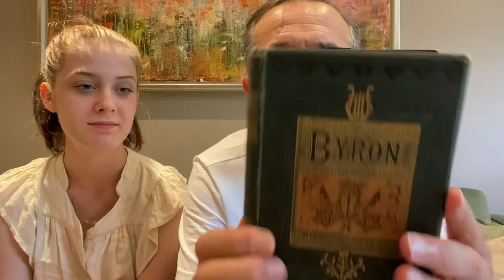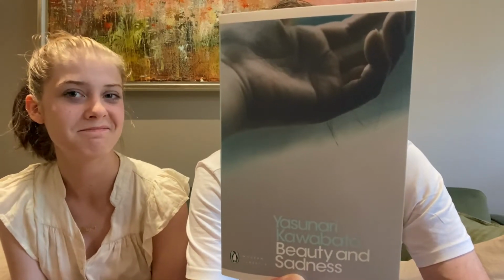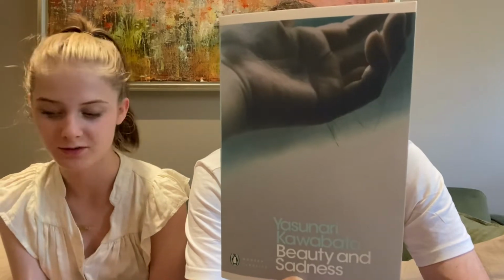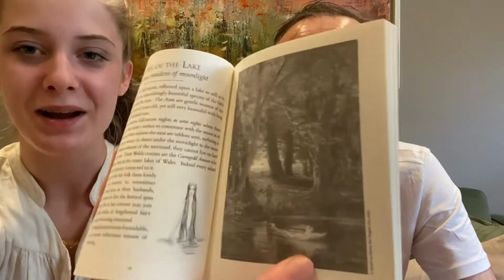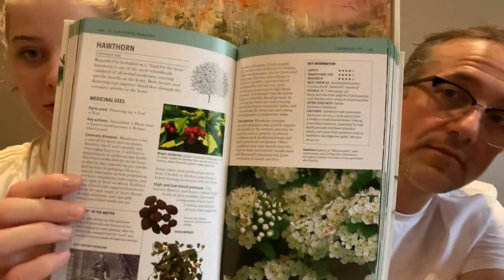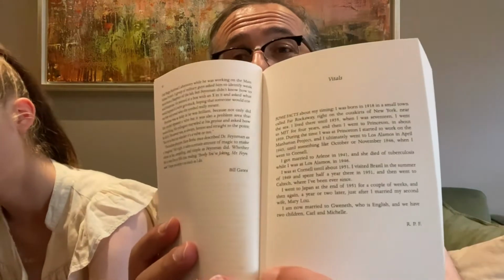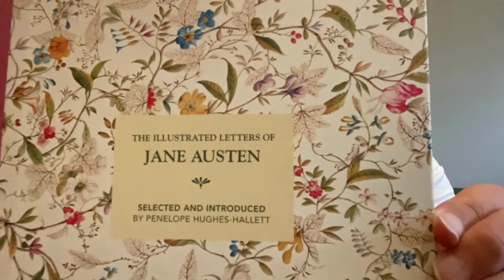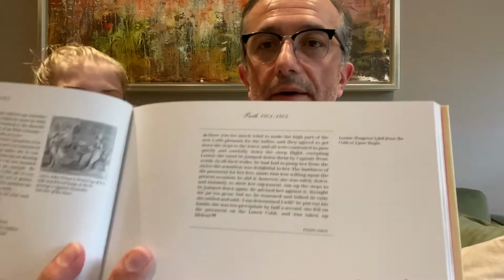A crazy Oxford book haul